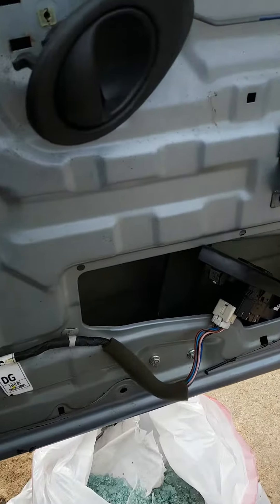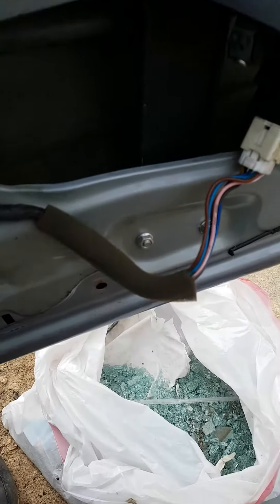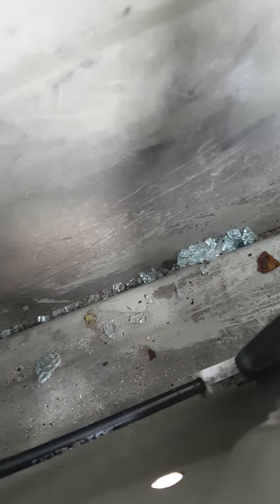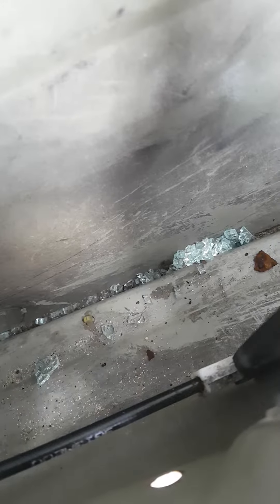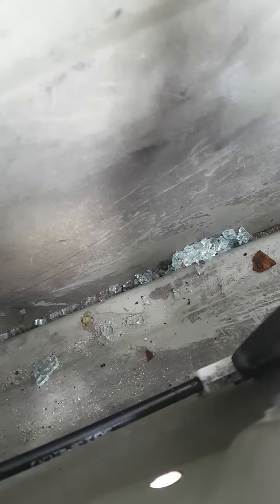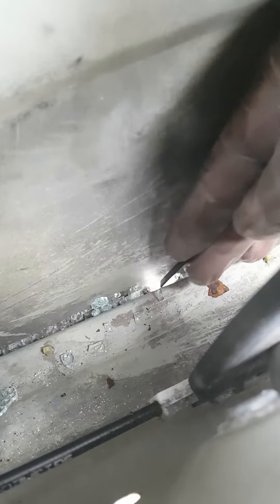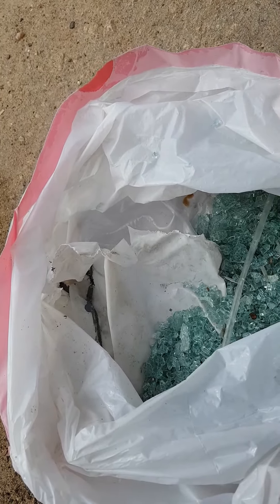How To Get Shattered Glass Out Car Door✔ With Out Using Vacuum 🎯diy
Chevy Spark Car Door. Diy. February 2022